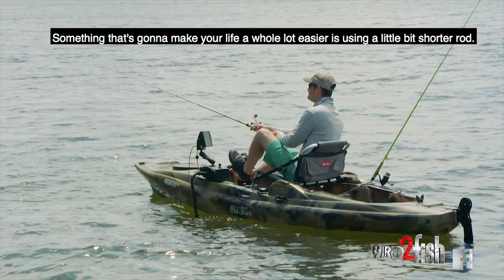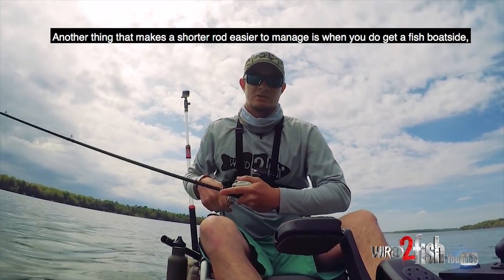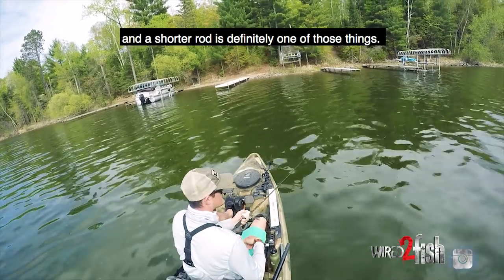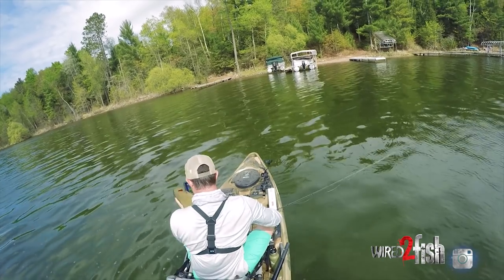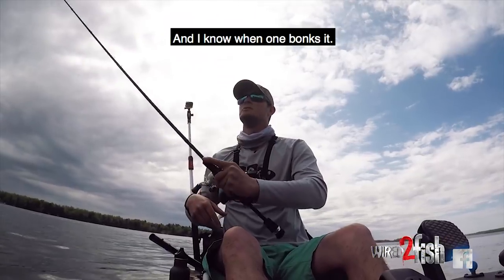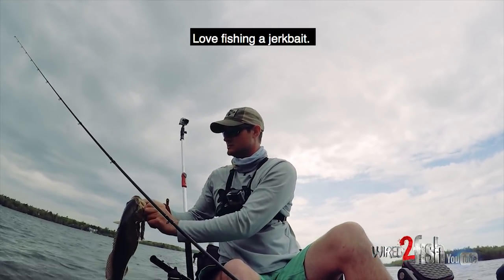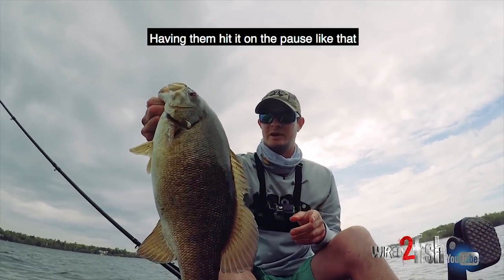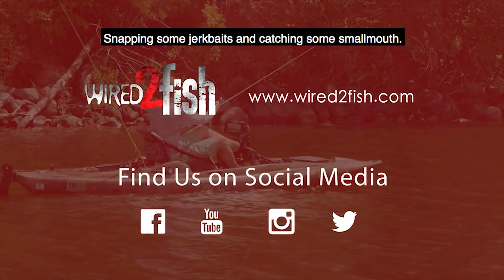Jerkbait Fishing Smallmouth Bass from a Kayak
McKeon “Keys” Roberts slips out in his kayak for an afternoon targeting prespawn smallmouth bass on jerkbaits. Although this was filmed on a boat-ridden public lake, a kayak provides the values of exercise and stealth over conventional boats. McKeon’s approach to boat control when targeting pressured fish is to pedal to the tip of windblown points and let the breeze carry the kayak across rocky prespawn staging flats. Subtle ruder adjustments allow him to stay silent while keeping the kayak in the right depth zone when drifting along these flats.

Packing simple and light can be a joy in kayak fishing. For this outing, Keys brings along 3 proven jerkbaits and a single shorter rod for fishing them efficiently. This reduces slapping the rod tip against the water on the retrieve and makes controlling fish at the side of the yak more manageable. *Our apologies for the audio technical issues.